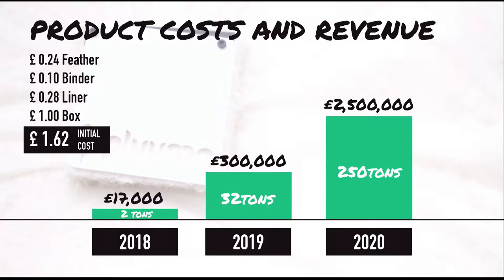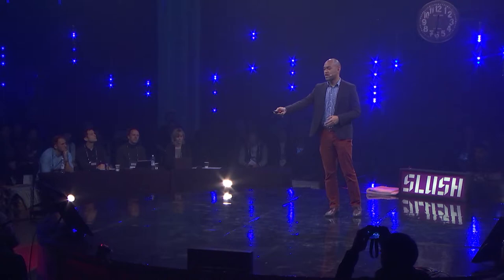Slush 100: AEROPOWDER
Slush 100 showcased the best 100 early stage startups at Slush 2017. Divided on three days of pitching, exclusive events and hands-on mentoring, the competition is much more than what happens on stage.

Slush is a non-profit event organized by a community of entrepreneurs, investors, students and festival organizers. Slush has grown from a 300-person event to become the leading event of its kind in the world. The philosophy behind it has remained the same: to help the next generation of great, world-conquering companies forward.